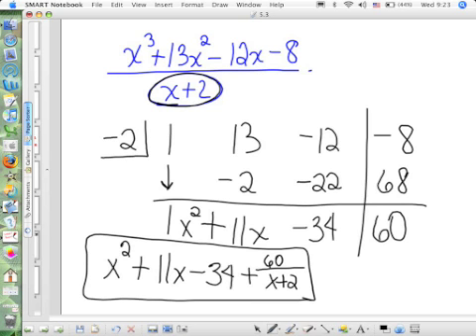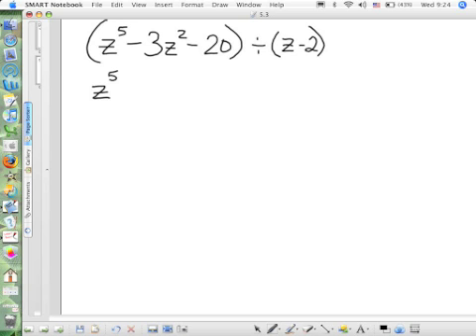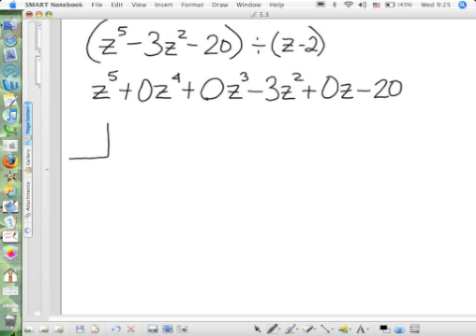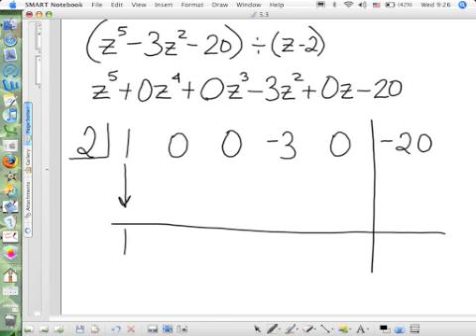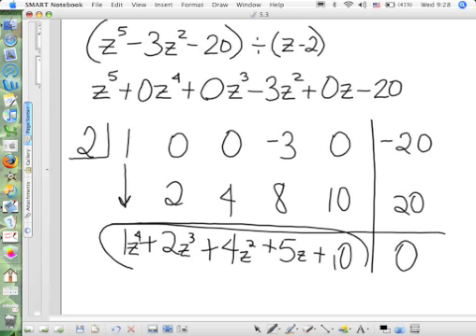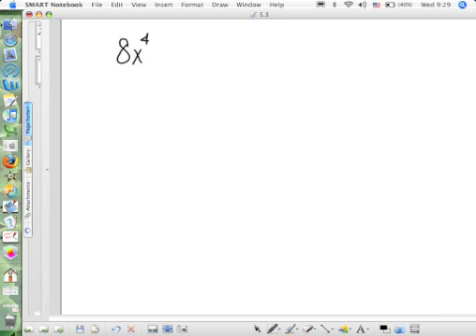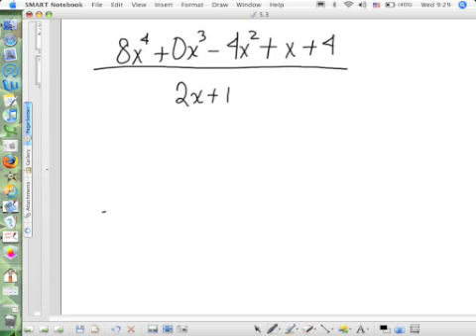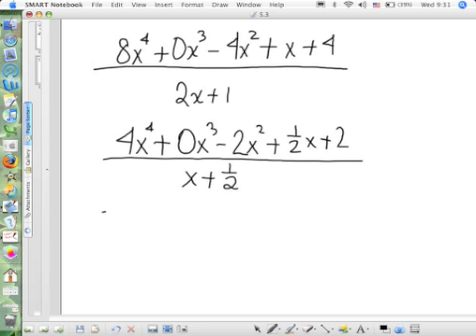Dividing Polynomials c